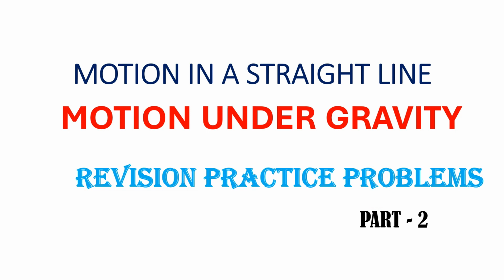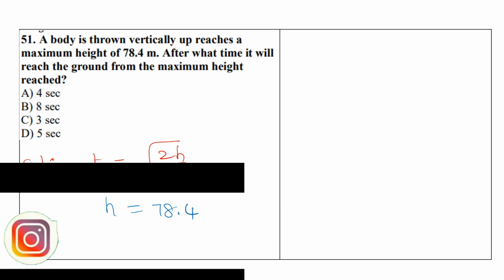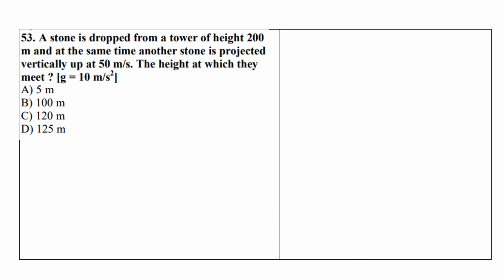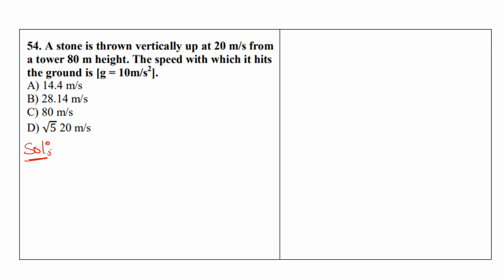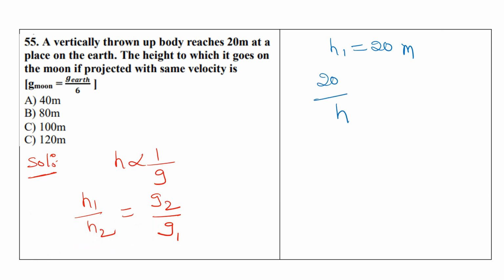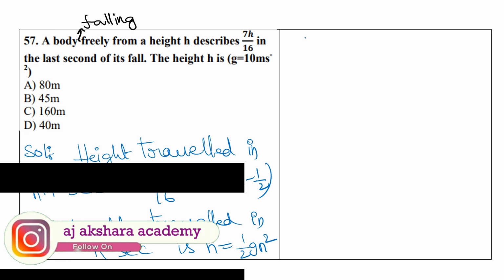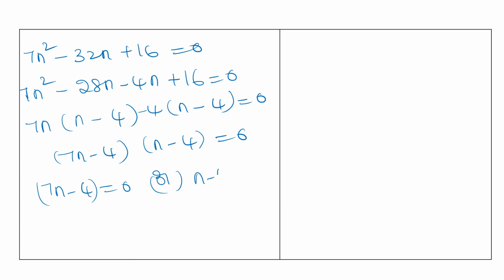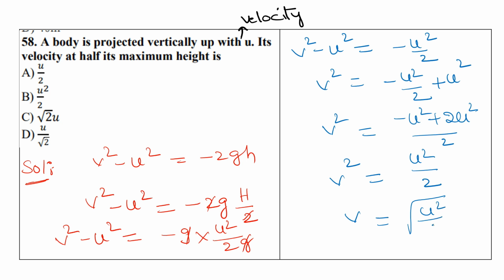MOTION UNDER GRAVITY | R.P.P.| PART - 2| MOTION IN A STRAIGHT LINE | CLASS 11 |PHYSICS| NEET|JEEMAIN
Class 11 - Physics - Motion in a straight line - revision practice problems - motion under gravity - with solution and detailed explanation.